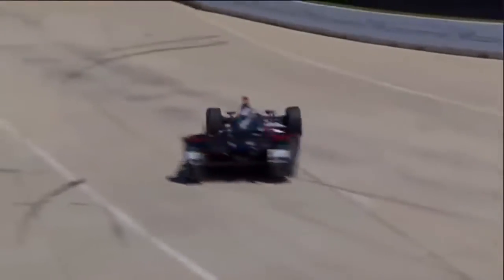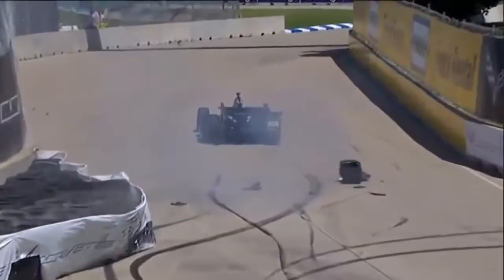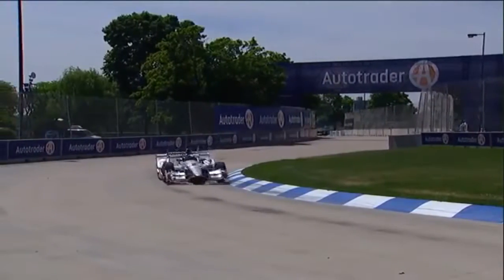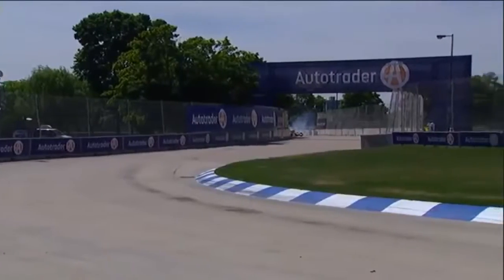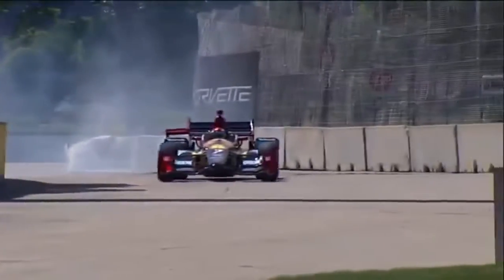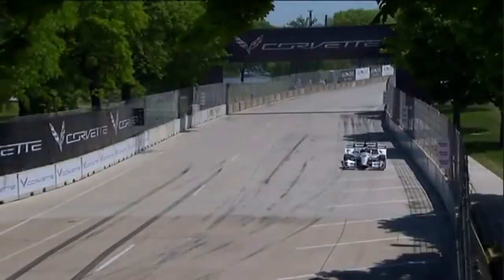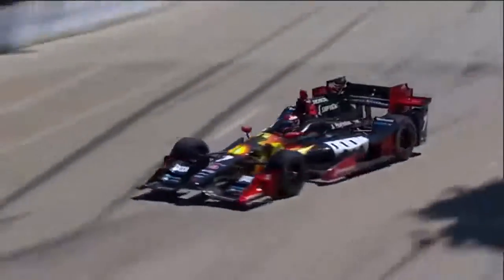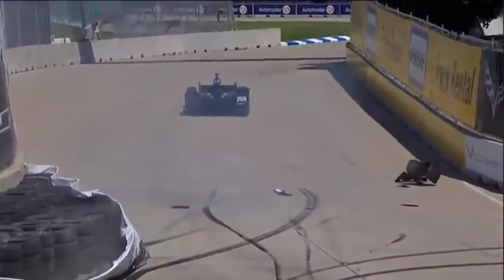Aleshin Crashes Qual | IndyCar - Detroit 2016